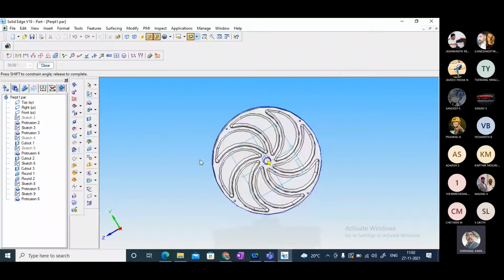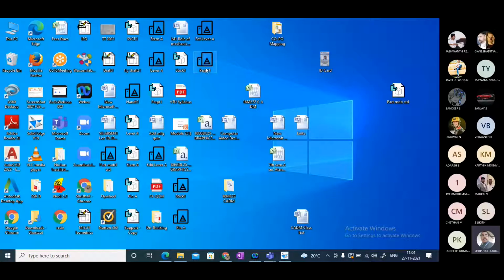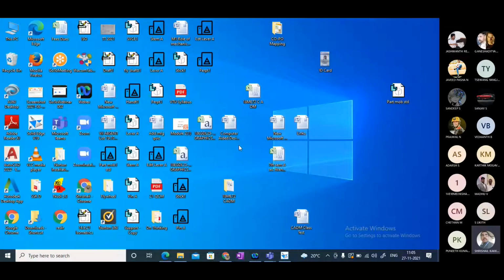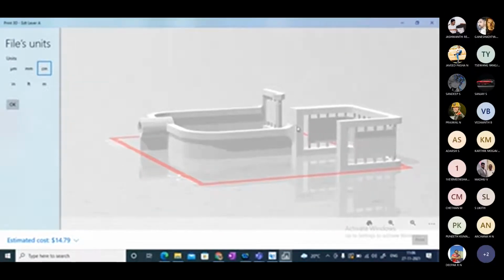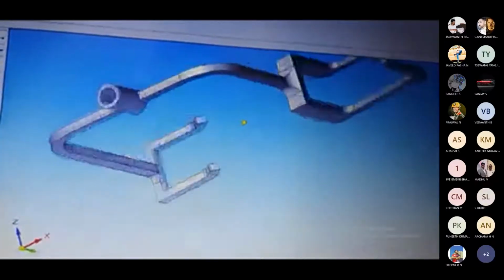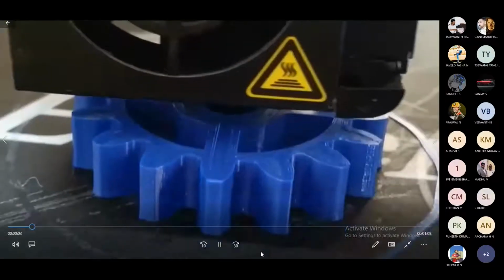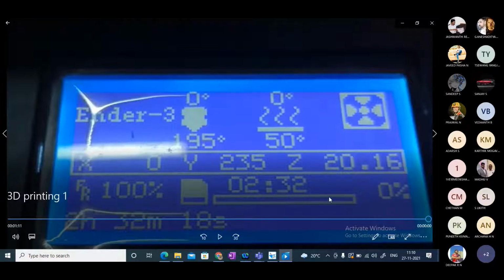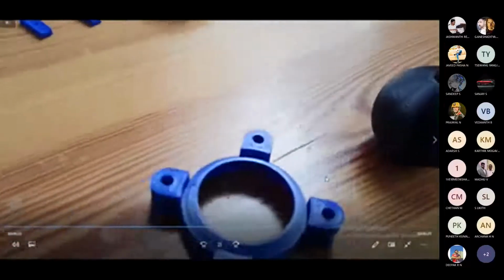17ME82 ADDITIVE MFG 29 Introduction to Additive Mfg I